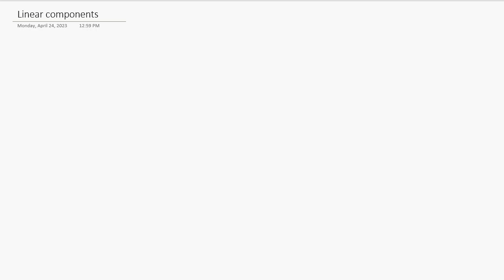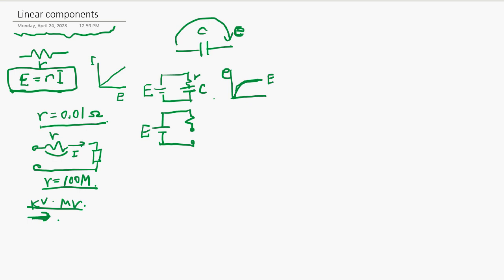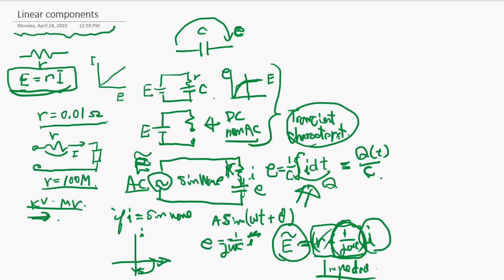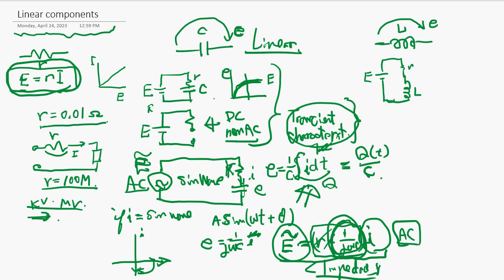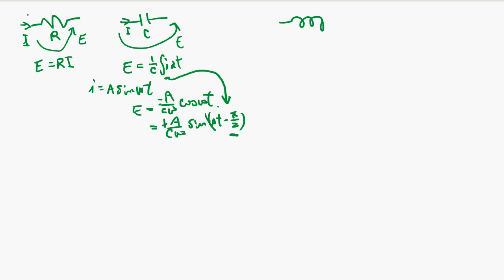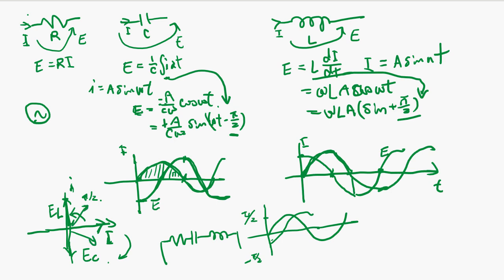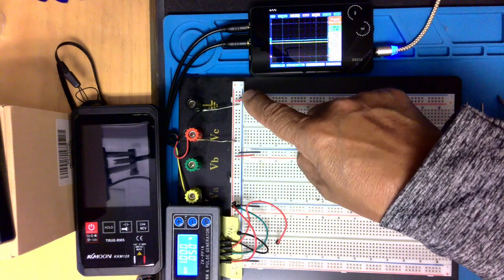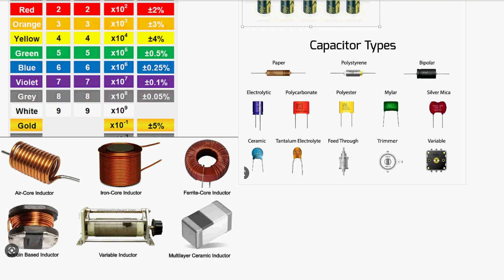Electronics College Course (1) - Linear components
The first video of quartely course.
We learn basic components used in electrnonics